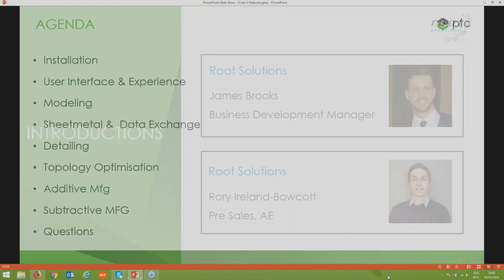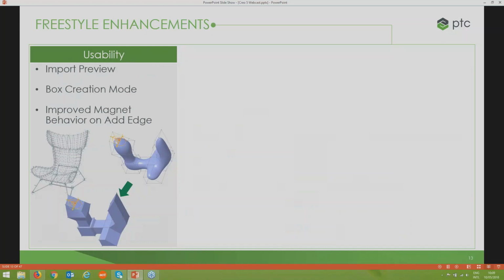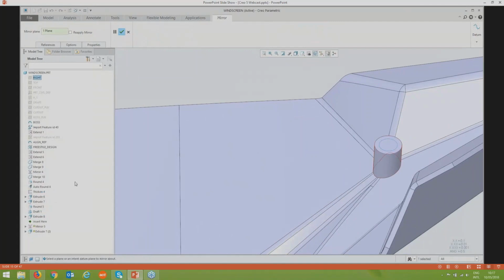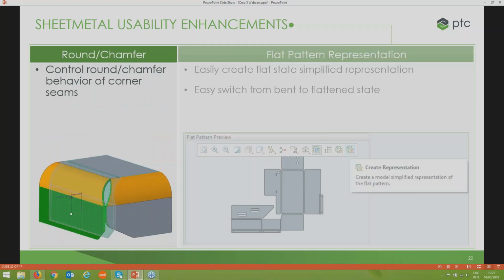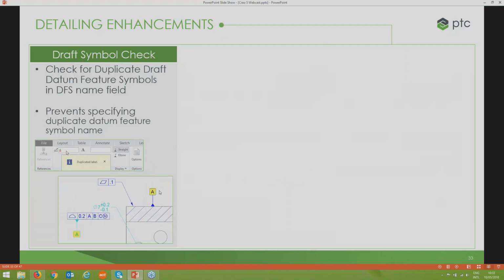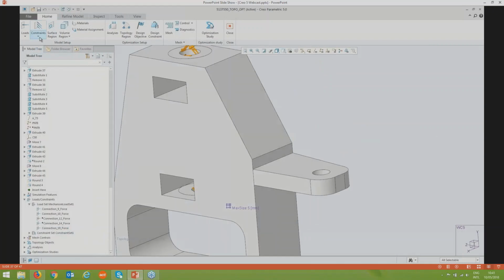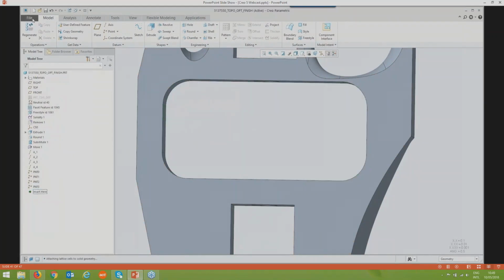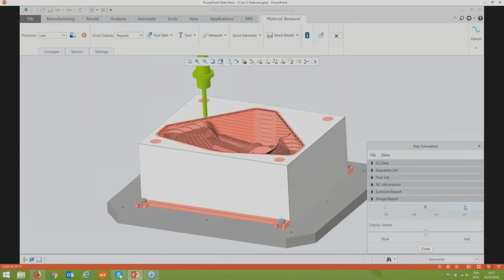Whats New in PTC Creo Parametric 5.0 - Webcast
Here is a copy of our live webcast for those of you that couldn't attend the live event.

In this packed webcast we cover everything that's new in Creo 5.0.

If you would like to receive the slides or a copy of the questions and answers please let us know.

Also contact Root Solutions For PTC Creo Parametric Support, Services, Training and Software Information

Creo Parametric 5.0 Tutorials UK
Creo Parametric 5.0  Overview UK
PTC Creo UK
PTC Creo Training UK

Root Solutions Ltd’s UK and Europe PTC Creo Trainer, Rory Ireland-Bowcott, covered a long list of Creo Parametric 5.0 capability enhancements.

The full agenda of this informative webinar with one of the UK’s leading PTC Product Trainers covers many new capabilities of PTC Creo 5.0 including the:

Mold Machining PTC Creo 5.0 Extension. This new capability contains high-speed machining tool paths where complex designs for one-off and low-volume production can be made with ease. Within the Creo environment, when the design changes, tool paths can easily regenerate.

Flow Analysis Extension PTC Creo 5.0 Extension which allows the user to find and fix issues with liquid or gas flow around a product early in the design process, before investing in prototypes.

Topology Optimisation PTC Creo 5.0 Extension. Enabling the user to define the objectives and constraints, and Creo Parametric 5.0 will create the optimised, parametric geometry.

And the Additive Manufacture Plus Extension allowing Creo 5.0 to enable polymer or metal printing with support for Stratasys and 3D Systems plastic printers and a library of Materialise-enabled printers.